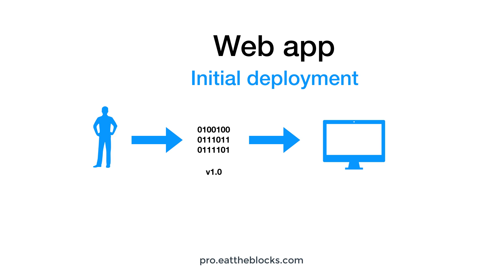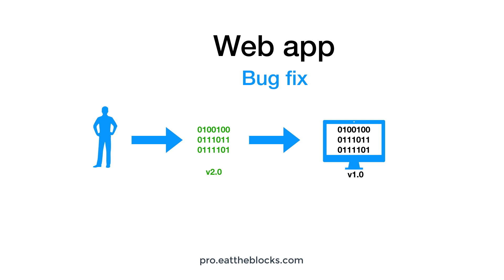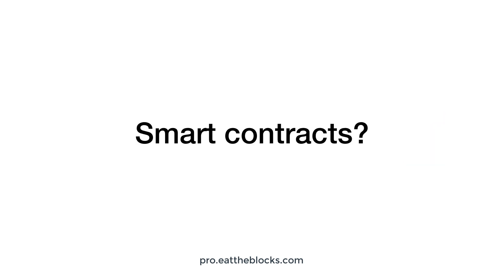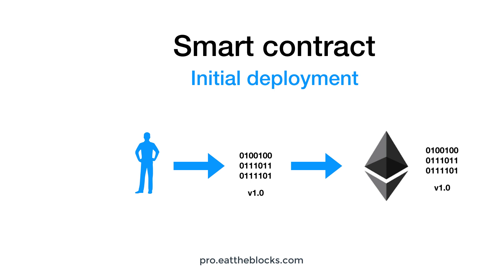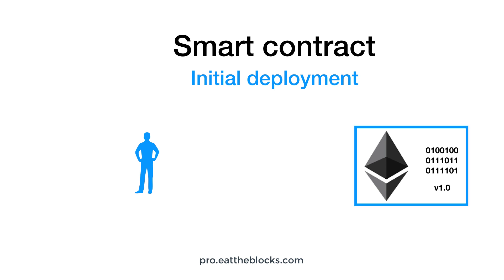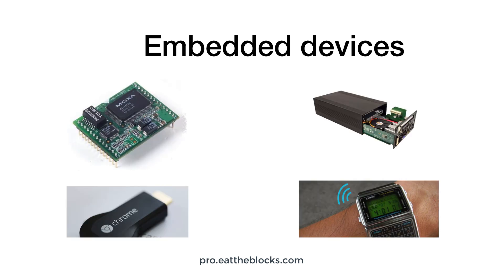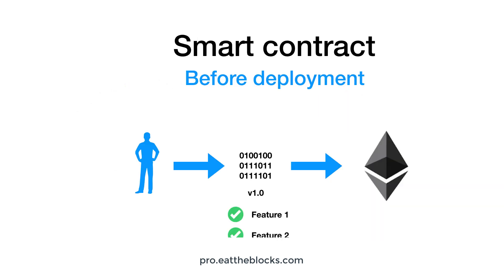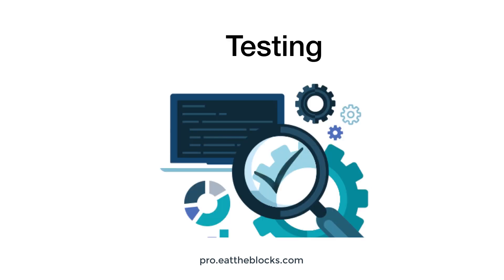Importance of testing smart contracts | Smart contract testing course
FREE TRAININGS

Do you know why it's so important to test your Solidity smart contract?

With a normal application, after you deploy it, you cant update the code to fix bugs, if any. However, things are different for a Solidity contract on Ethereum.

This is part of a full course on Solidity smart contract testing, where I teach how to develop smart contract with the TDD (test-driven-development approach), using the Truffle framework.

(click on signup)